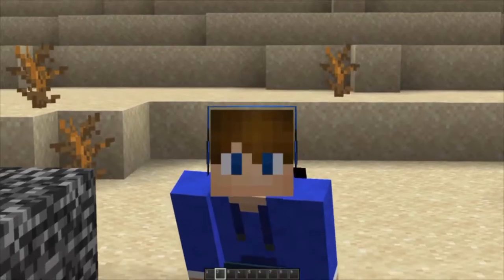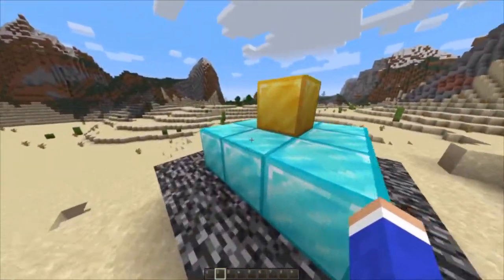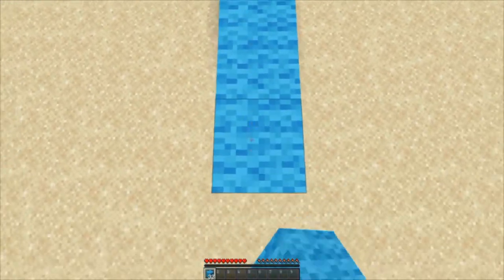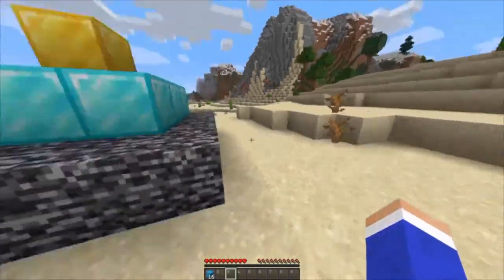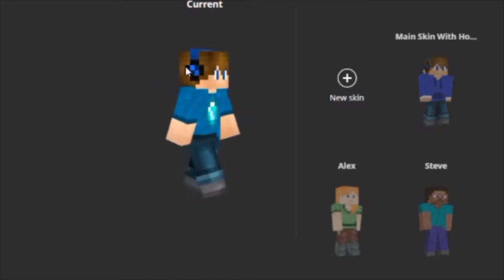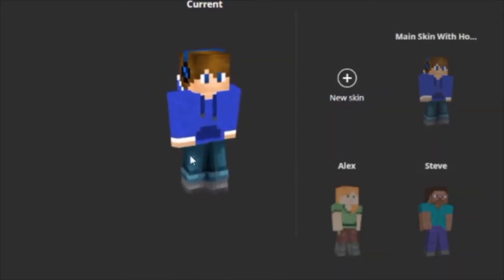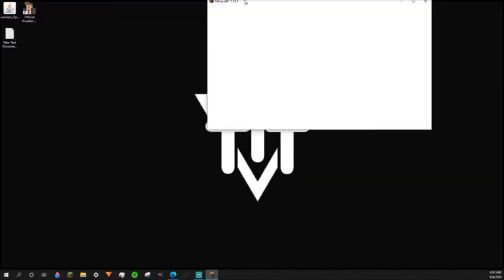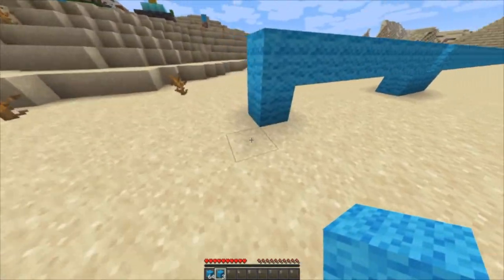The Newest Addition To My Skin Made Me Lucky...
In todays video I basically talk about how I enjoy making and customizing skins but with the newest addition to my skin, I seem to be a lot Luckier...

*You Do NOT Have To Donate, But If You Do, It Would Strictly Go Into Stuff For The Channel*

If You Are Reading This, You Are Breathtaking!!!